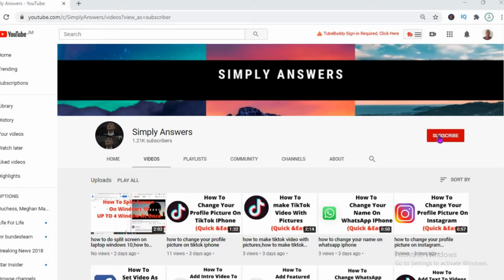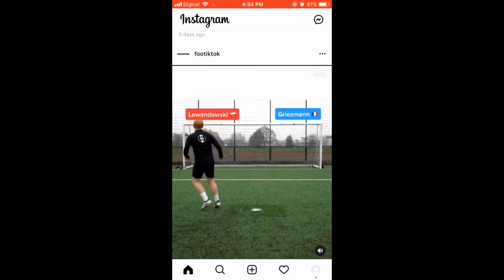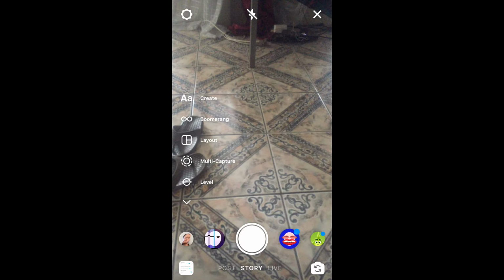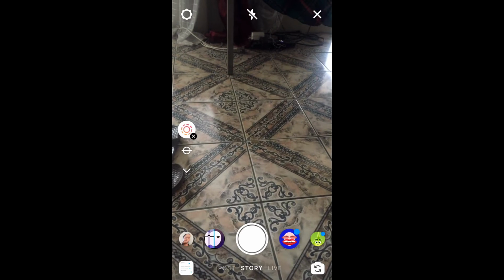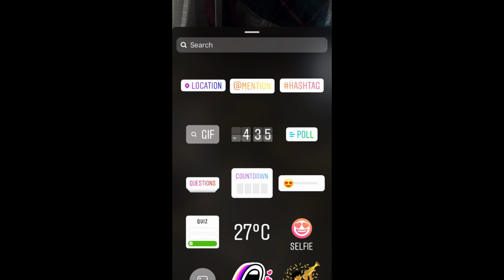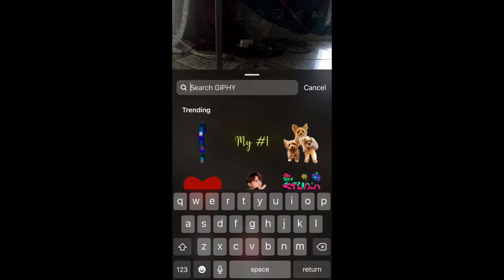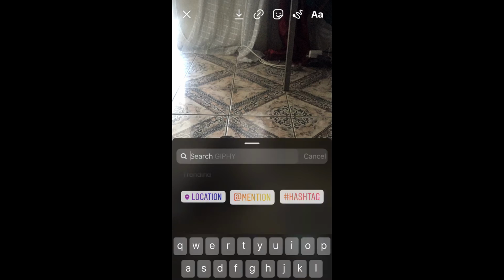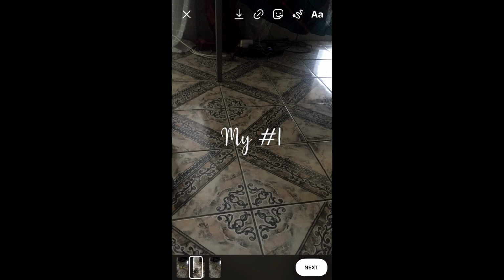how to use the multi capture on instagram,How to Use Multi-Capture in Stories